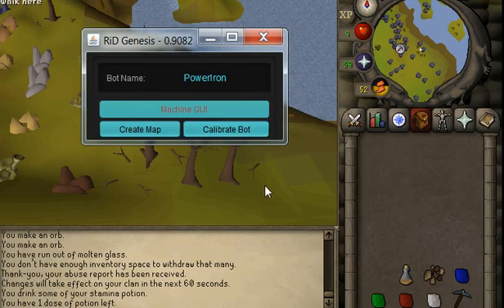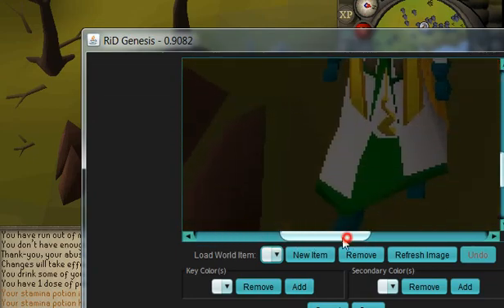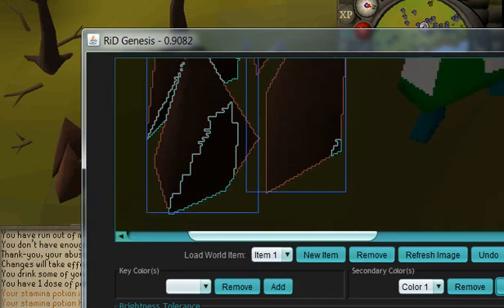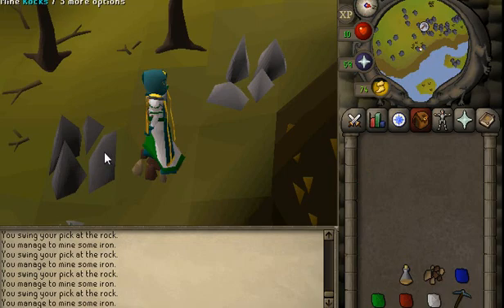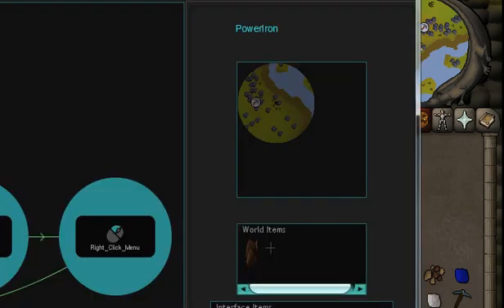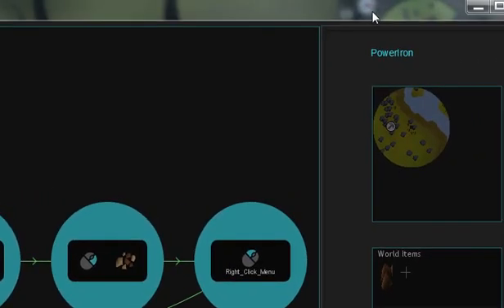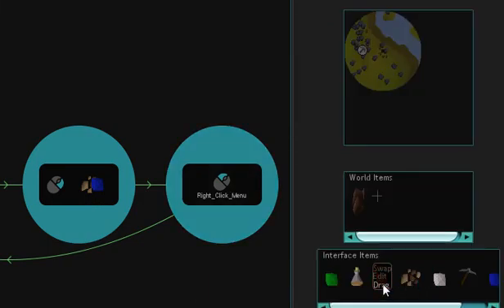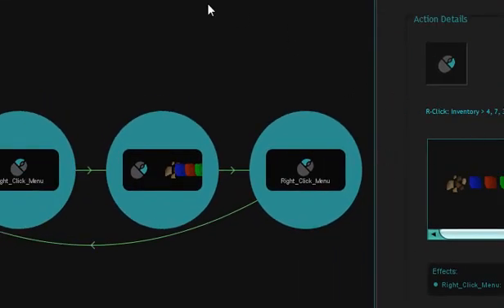OSRS Power Iron M1D1 - Genesis Bot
Setting up Genesis for M1D1 Power Mining.